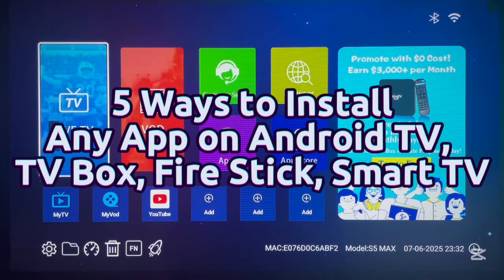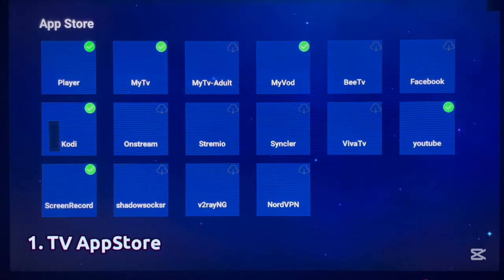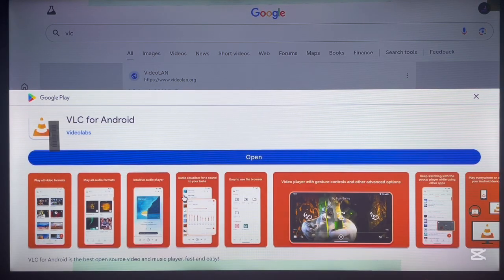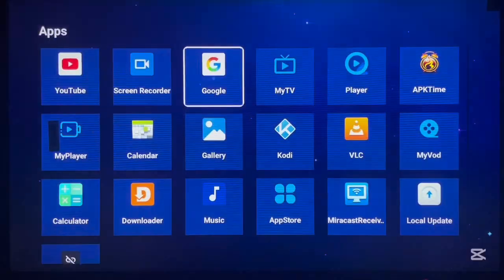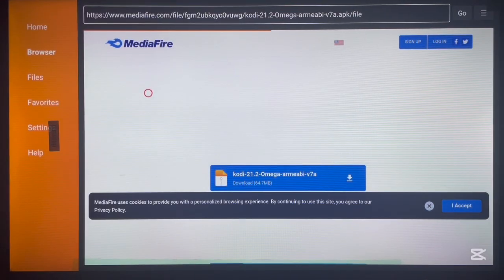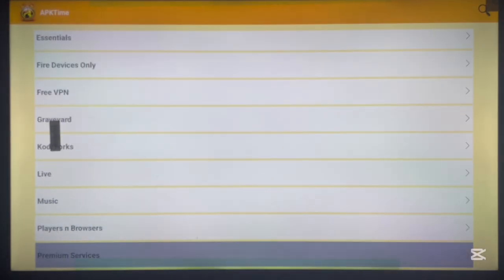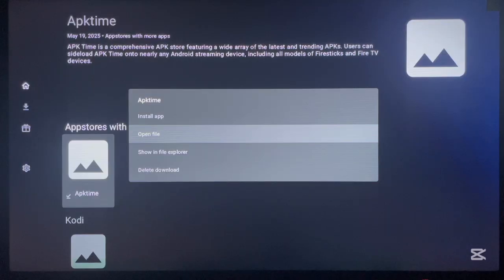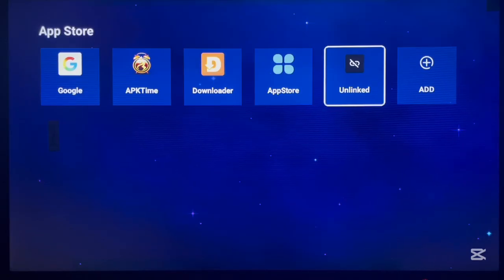🔥 Learn 5 EASY Ways to Install ANY App on Android TV, TV Box, Fire Stick & Smart TV!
🔸 Description:
No Play Store? No problem — these methods will unlock all your favorite apps in minutes!